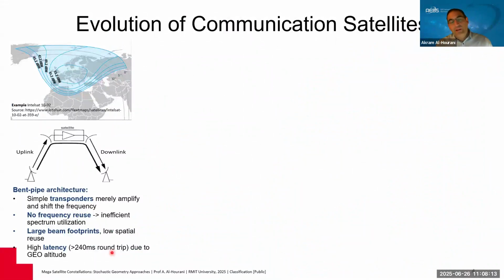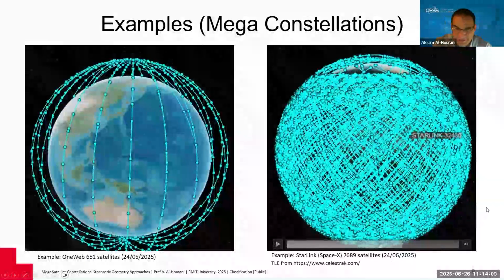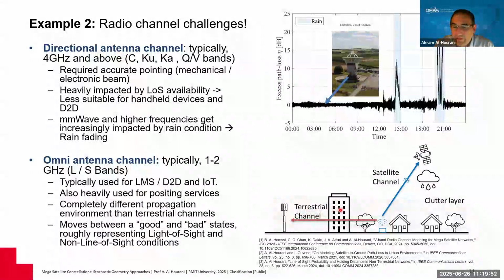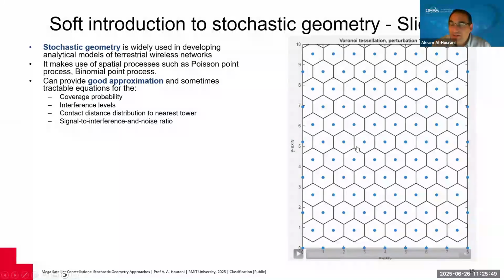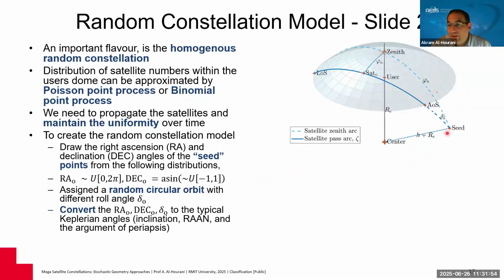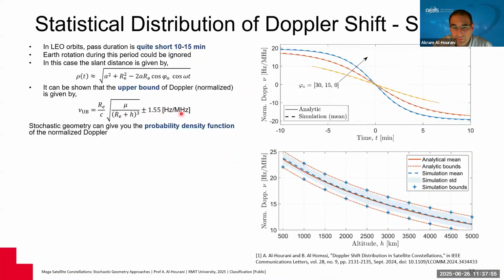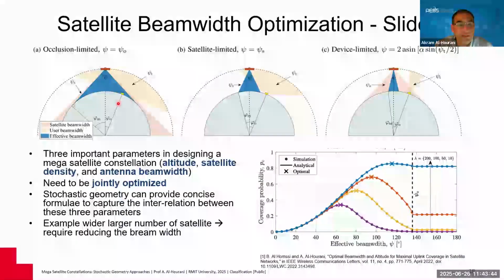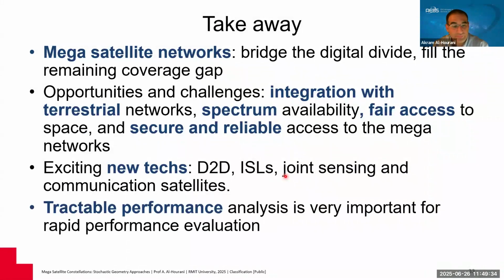Mega Satellite Constellations: Performance Analysis, a stochastic geometry approach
This was part of the distinguished lecturer program by IEEE Aerospace and Electronic Systems Society